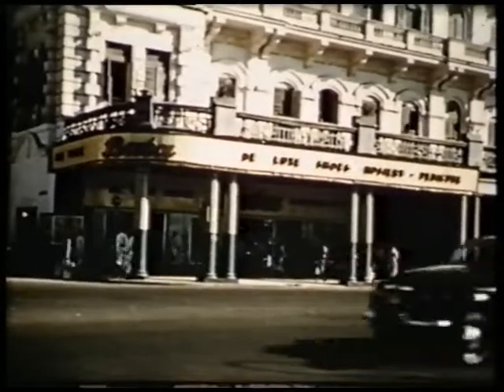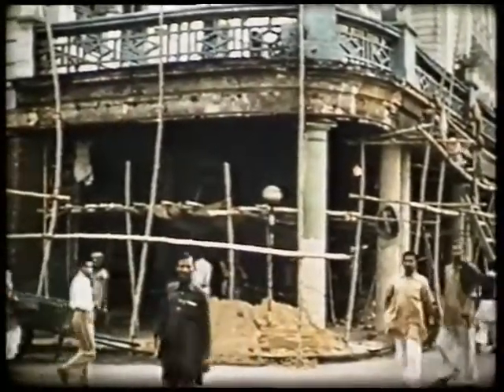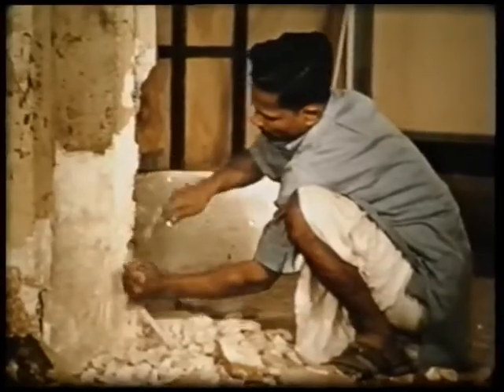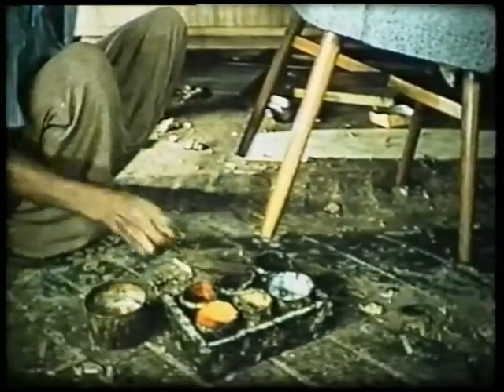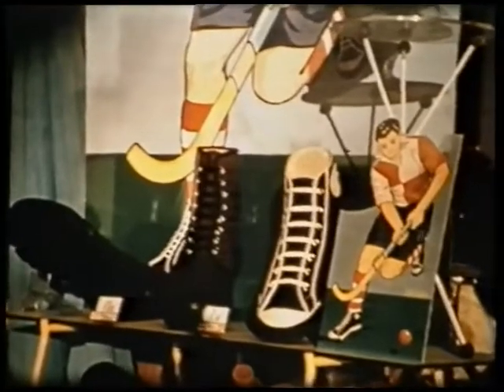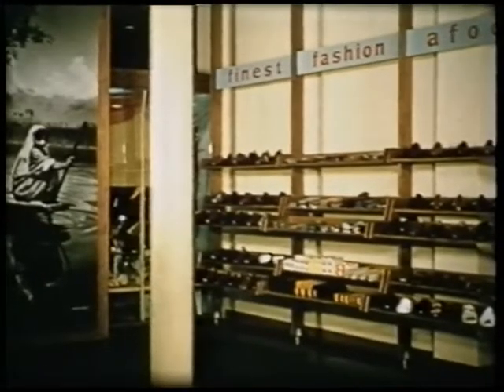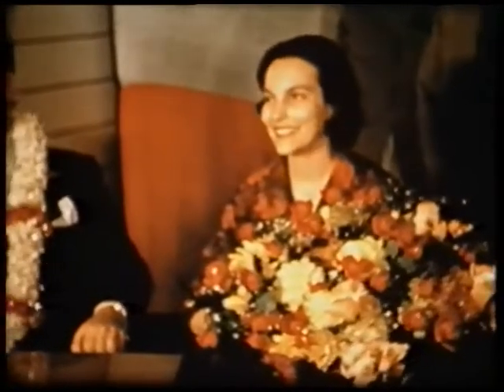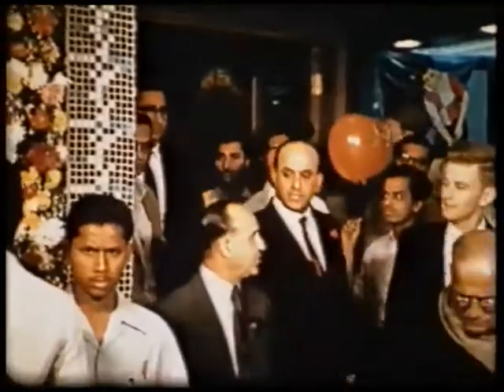Shop Fitting in India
A short promotional film made by The Bata Shoe Company on the renovation of one of their shops in Calcutta in 1959,  which my father was in charge of during his 4 year posting to India whilst working for Bata. He can be seen in the film shaking hands with Mr. Thomas Bata after he cuts the ribbon.